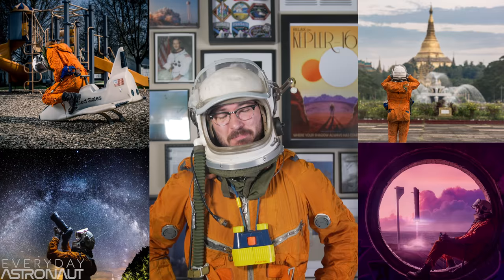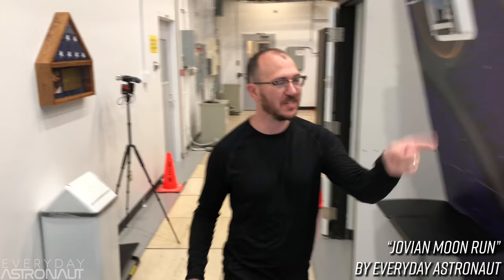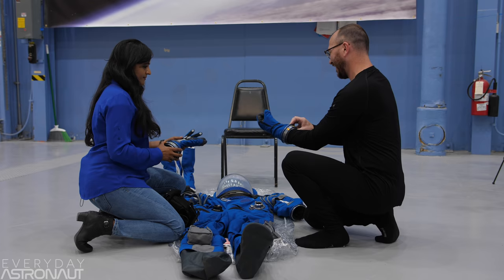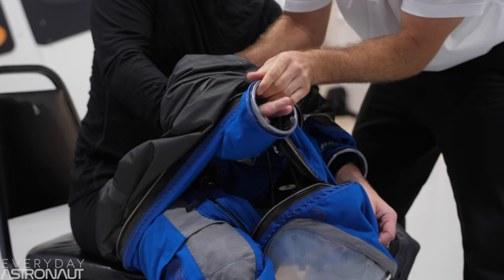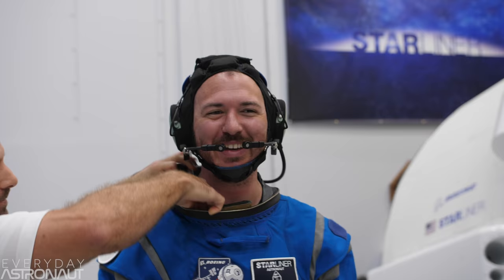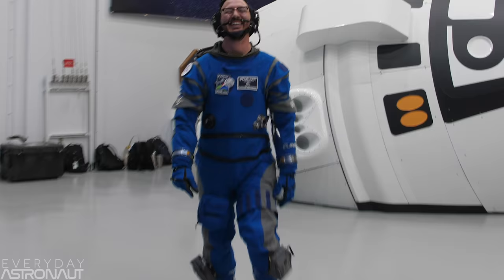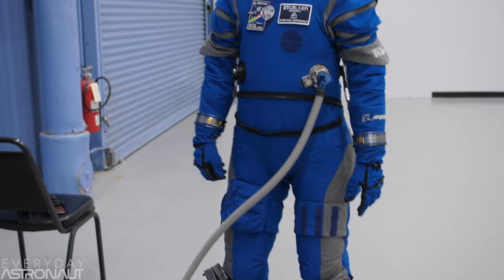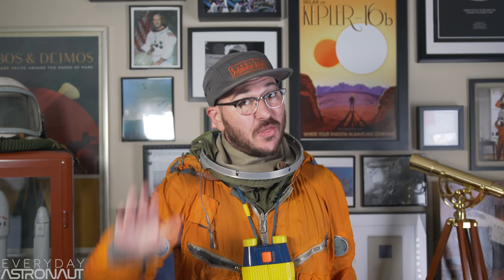What it's like to wear Boeing's Space Suit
I’ve owned my horrendously smelly and well worn Russian High Altitude flight suit since 2013… Why did I buy it? I have no idea… after it almost killed me, I still continued to take it around the world with me to take whimsical photographs. And now, it’s basically the bane of my existence.

And although I have a love/hate relationship with this stupid thing, I do question how well it would work in the event of sudden spontaneous decompression… So, I think it’s time I check out a REAL space suit, try it on, and see if it’s worth hanging up the old orange suit for something.. A little more… blue…

Check out my article all about what it's like to train with the Boeing CST-100 Starliner and wear their incredible space suit!

Show your support, get a chance to win flown hardware and join our exclusive discord channel by becoming a Patron